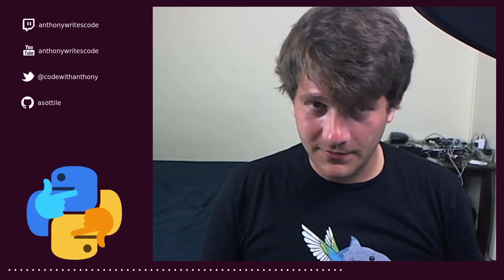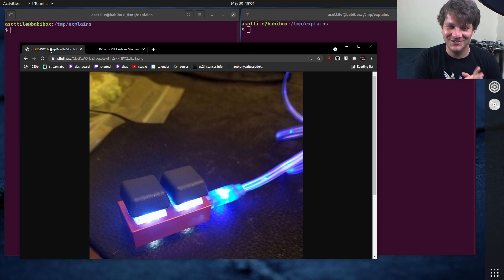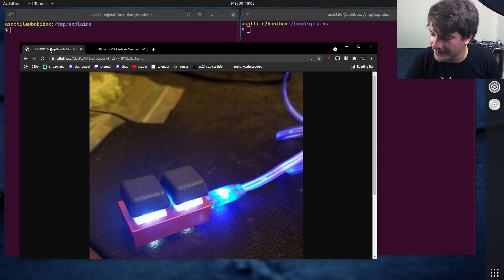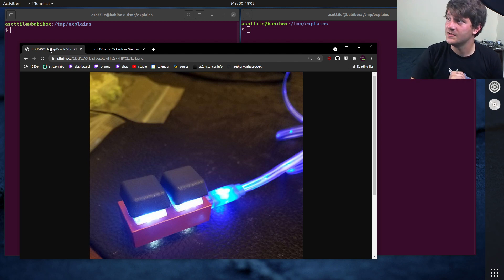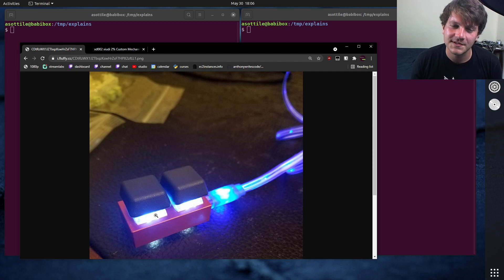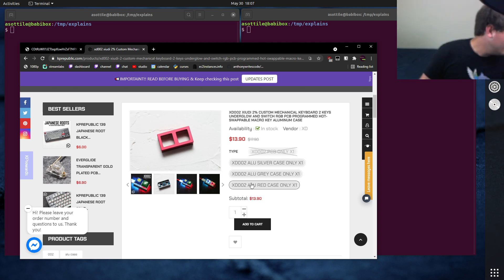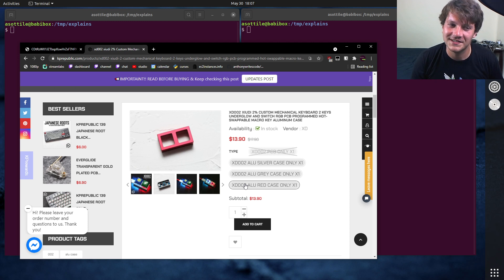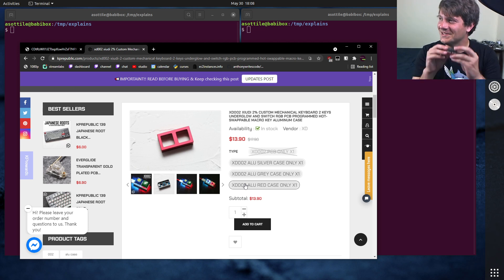(stream faq) a 2 key keyboard! (xd002)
here's a video about my 2-key keyboard, the xd002, why I built it and my thoughts about the keyboard